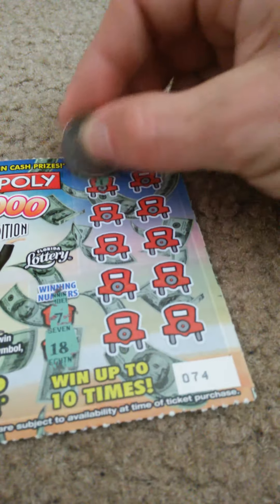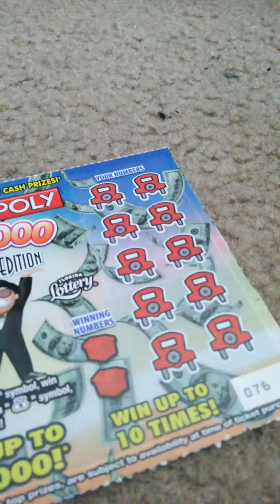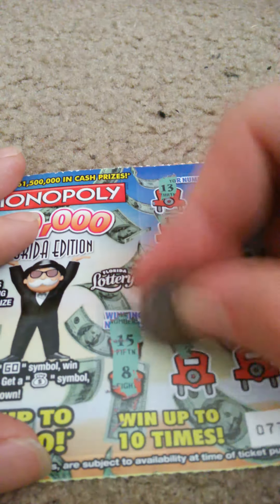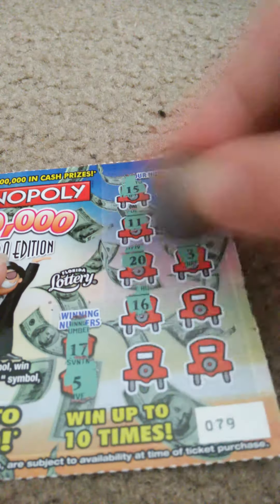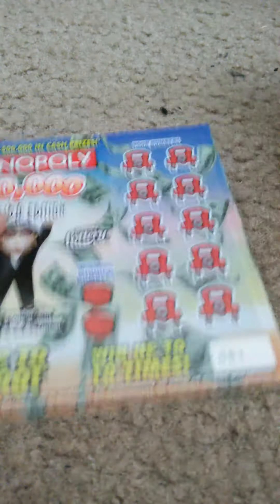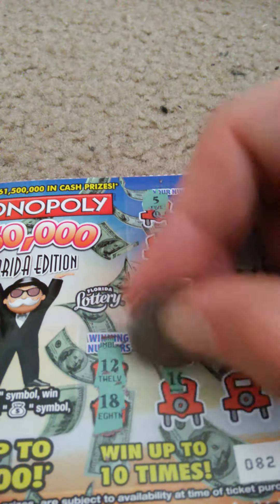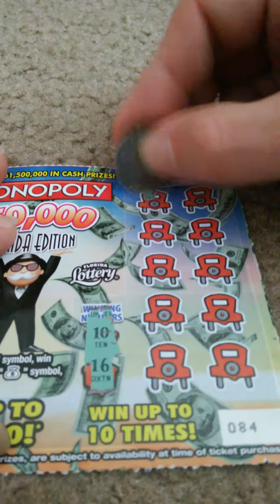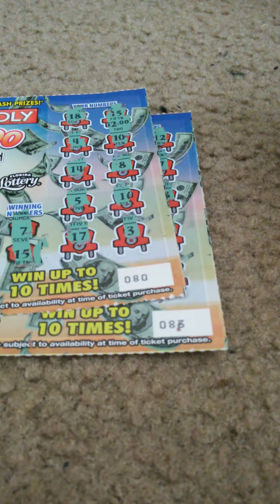2 dollar monopoly